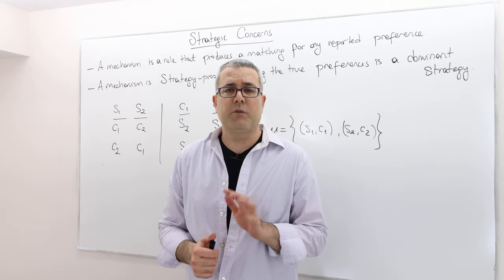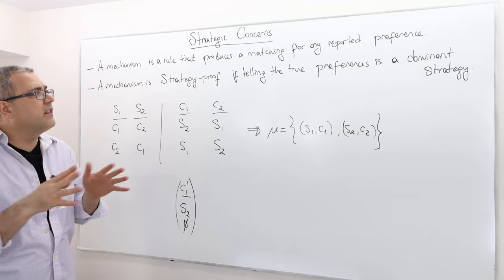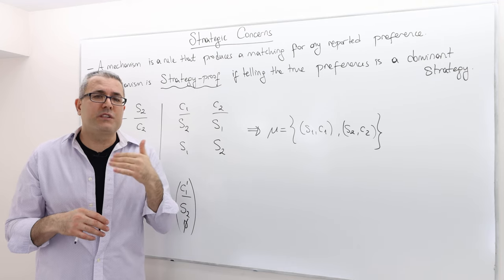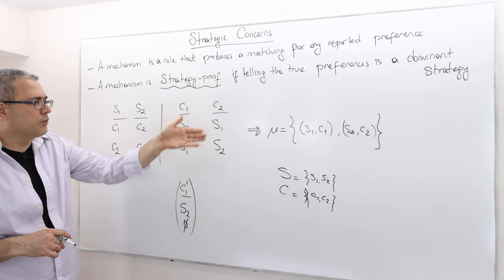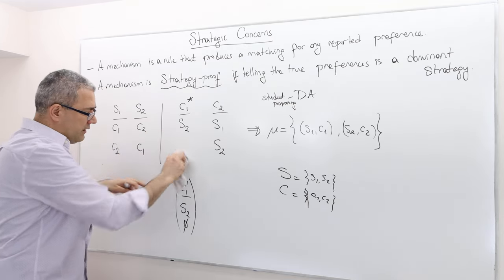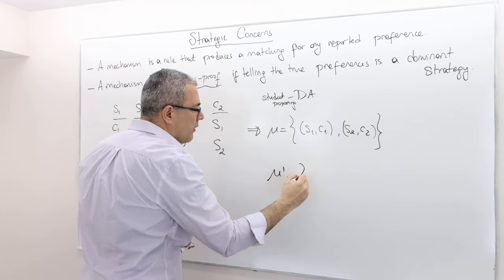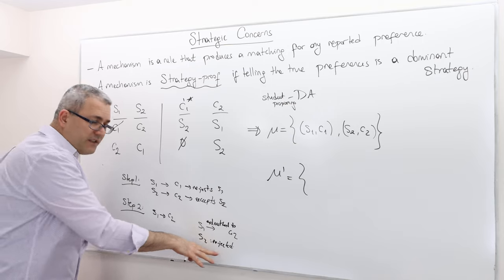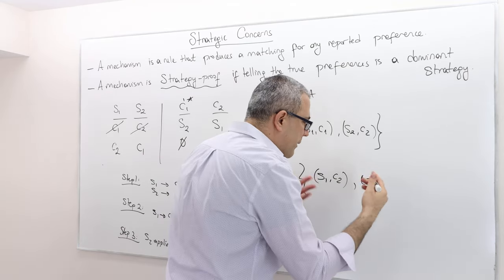(AGT7E5) [Game Theory] Manipulability of a Matching Mechanism: Strategy-Proofness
In this episode I describe the concept of strategic manipulability of a mechanism (aka strategy-proofness). A more formal definition will be provided later when we discuss mechanism design.